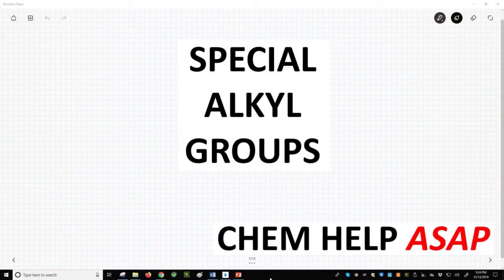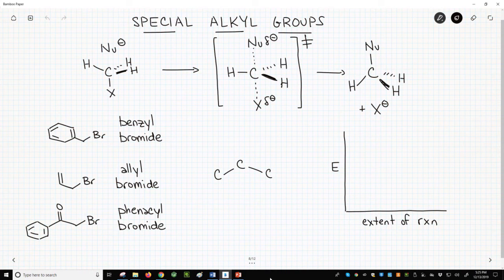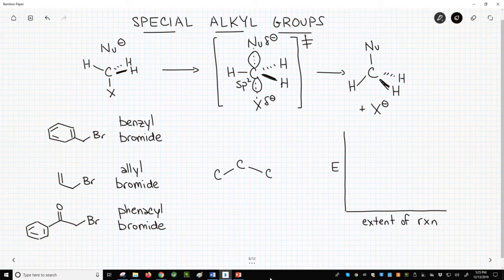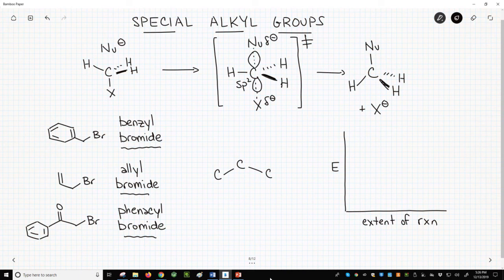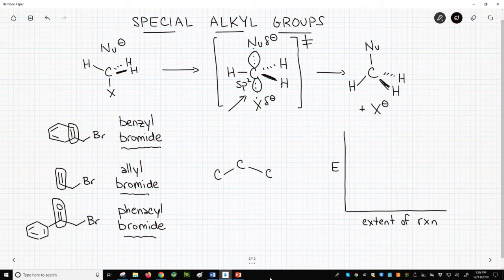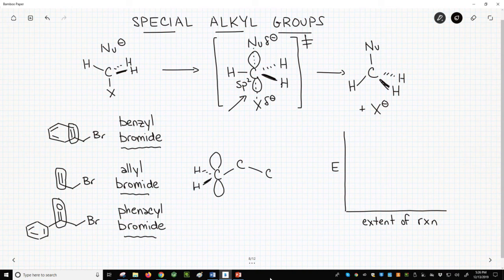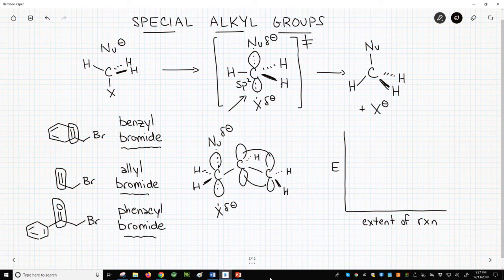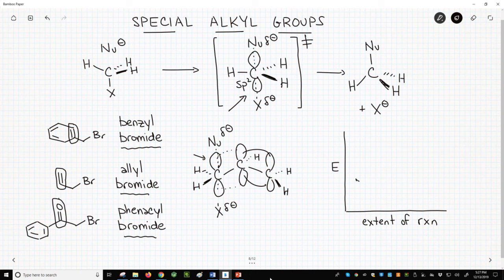reactive SN2 alkyl groups - benzyl and allyl groups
In the SN2 reaction, a handful of special alkyl groups have been observed to be particular reactive.  These include the benzyl, allyl, and phenacyl groups.  All these groups have in common a pi bond next to the carbon bearing the leaving group.  The pi bond in the leaving group is believed to stabilize the transition state of the reaction so that the activation energy is lower and the reaction procedes at a faster rate.